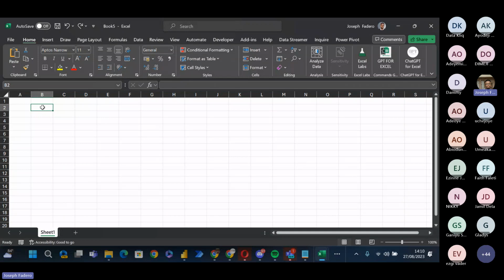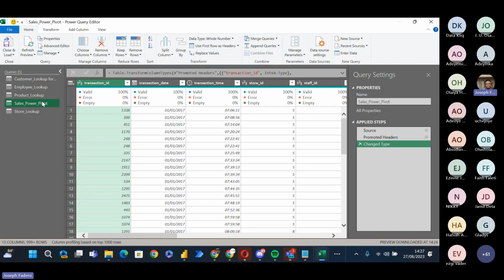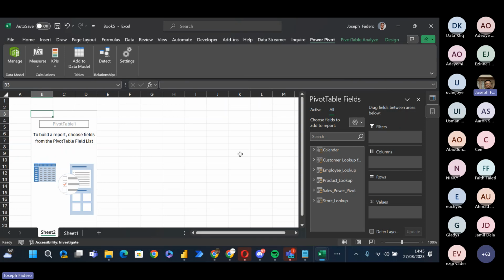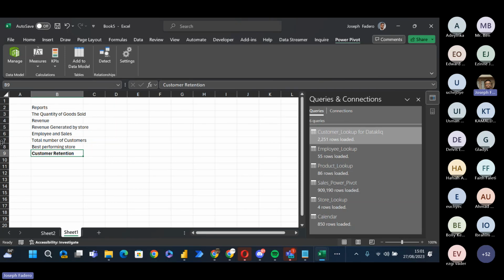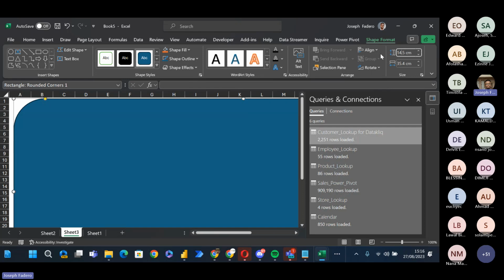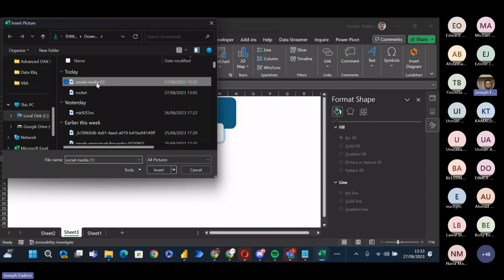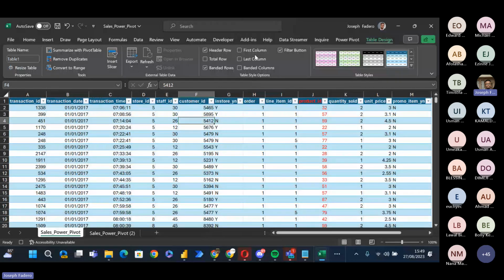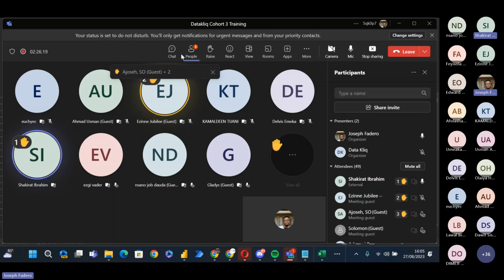Datakliq Cohort 3 Excel Day 8